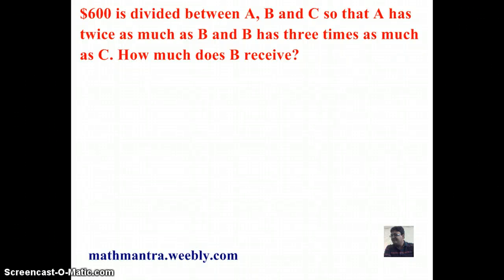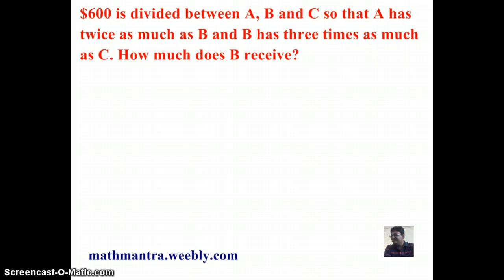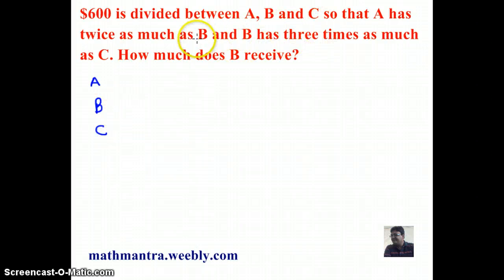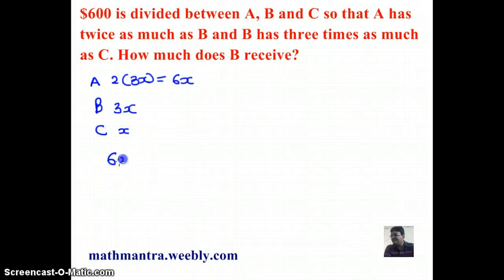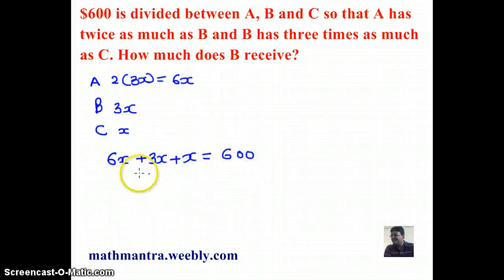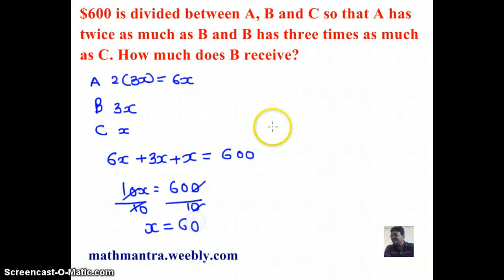RATIO AND PROPORTION VIDEO 5